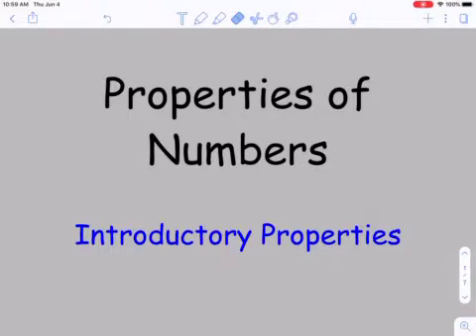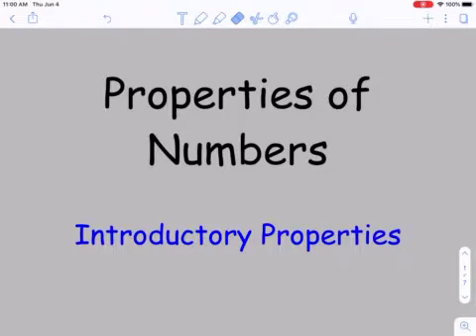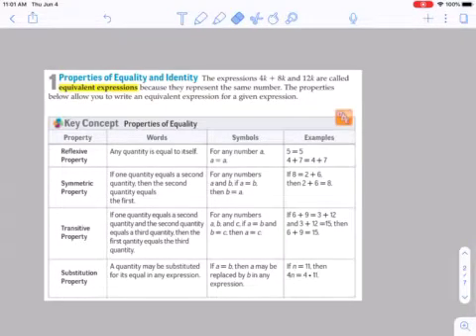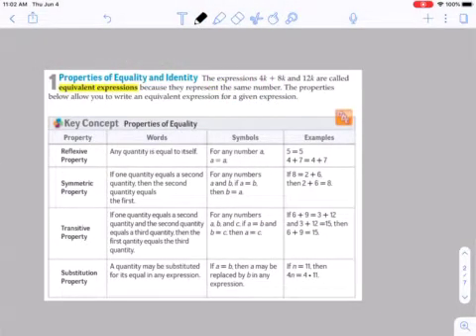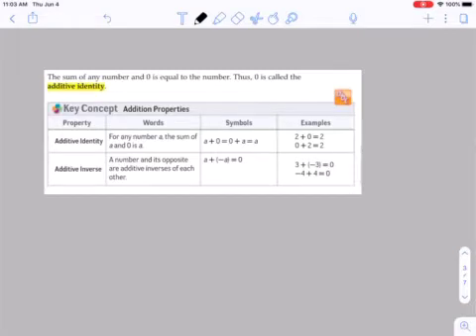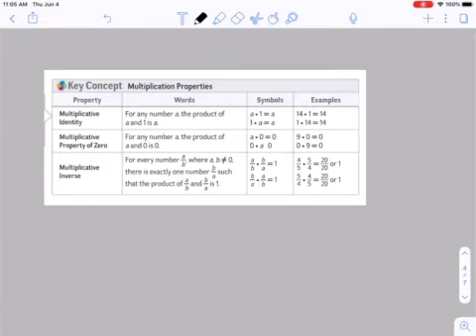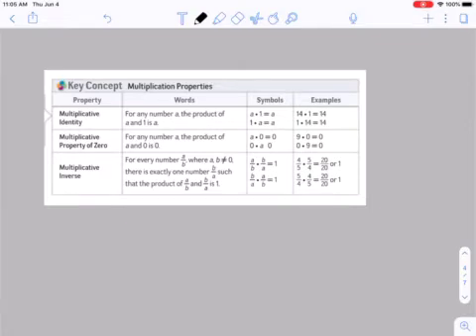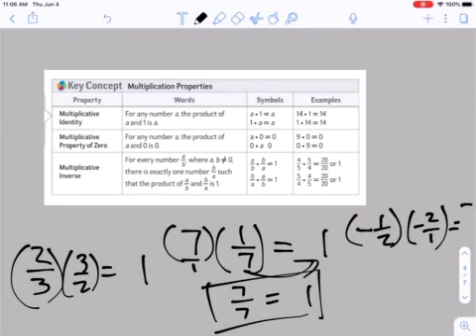Alg 1-3 Properties of Numbers - Introductory Properties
So, properties like where they live?? Numbers live places?